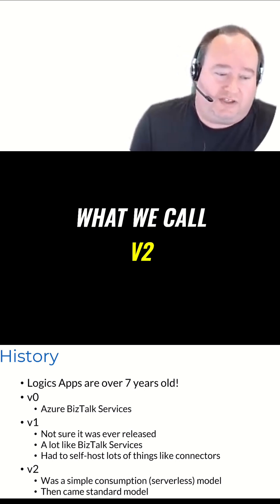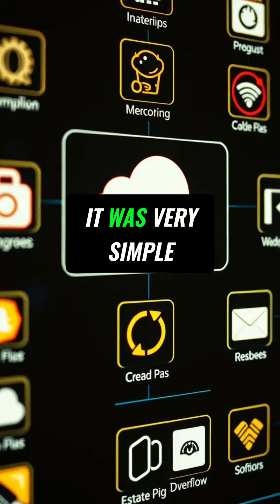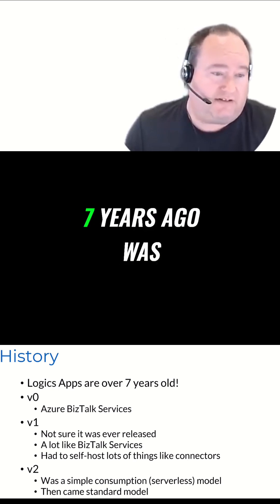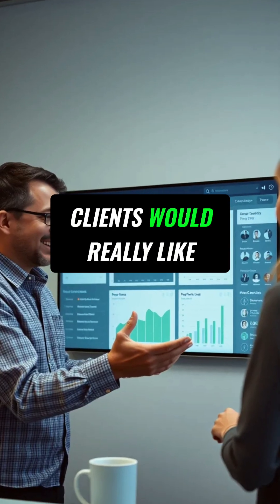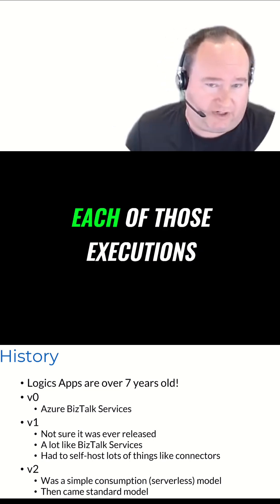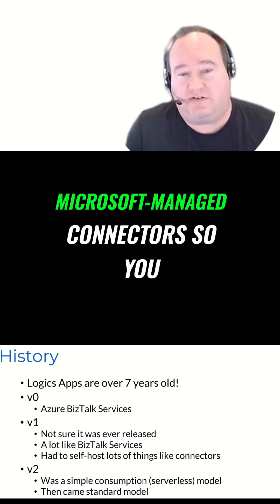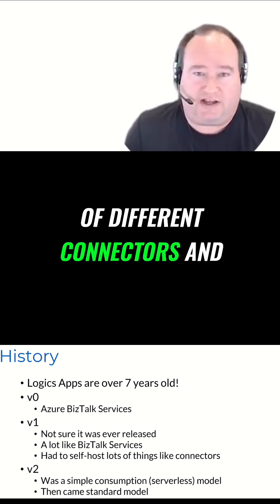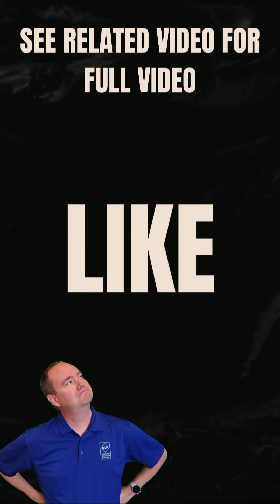Logic Apps Evolution: From V1 to Serverless V2 Explained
Explore the evolution of Azure Logic Apps from V1 to V2! We delve into the transition to a serverless model, Microsoft-managed connectors, and the advantages of pay-per-use, highlighting key improvements and features.

This is a clip from a longer video, "Discover The Basics Of Azure Logic Apps: A Beginner's Guide!"